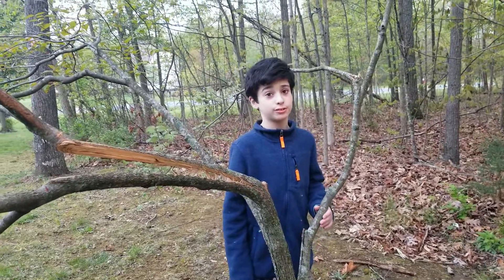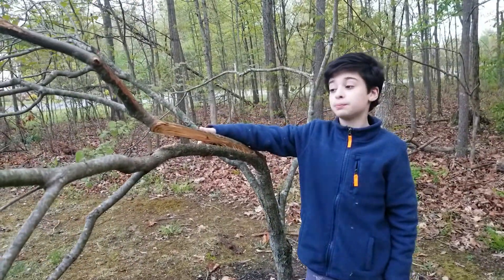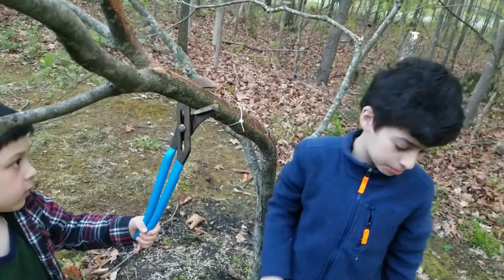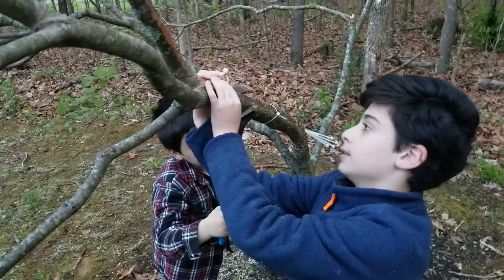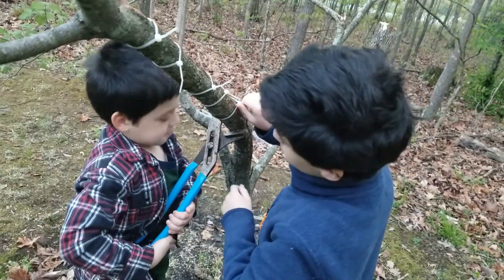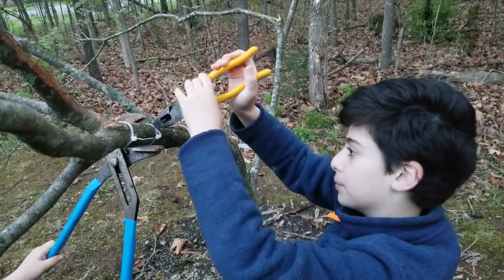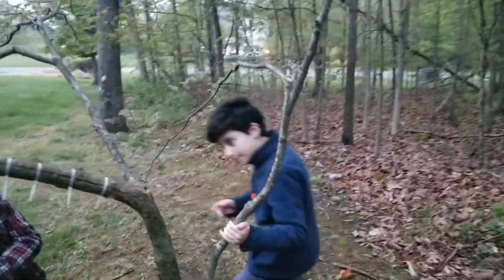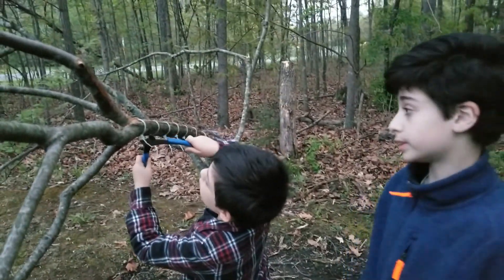Saved a Tree! Repairing Broken and Split Tree Trunk using Zip Ties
In this video, my brother and I will be attempting to save a tree by repairing a broken flowering tree trunk that was split in half by another fallen tree using zip ties.